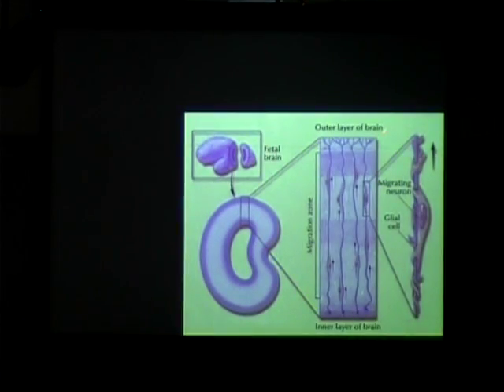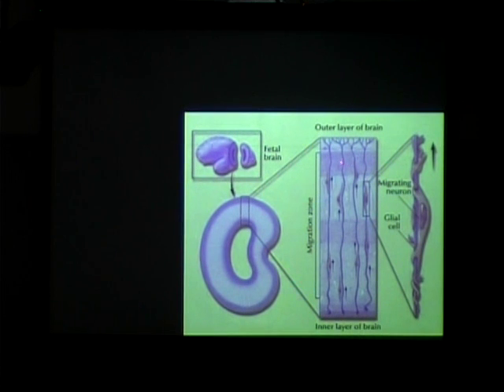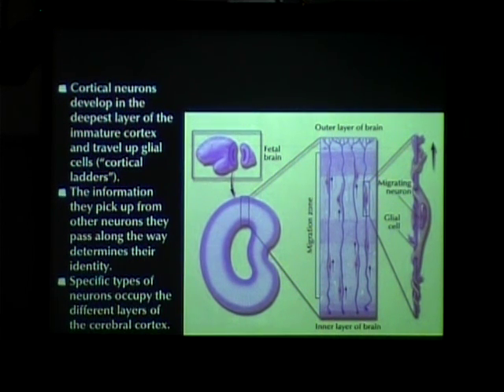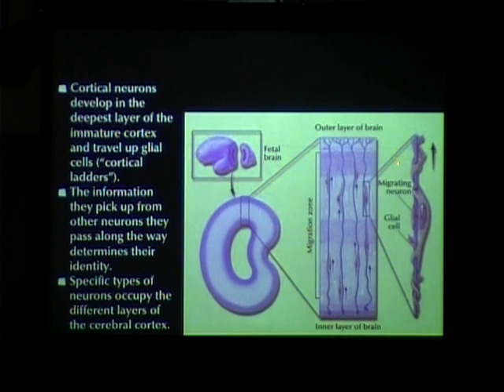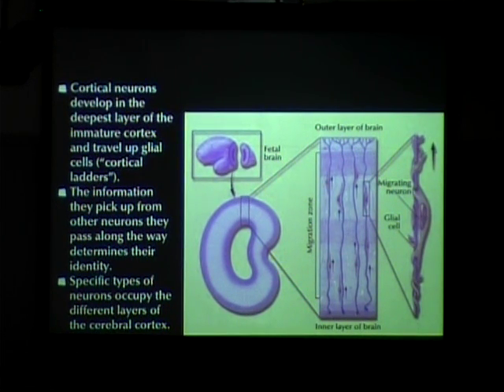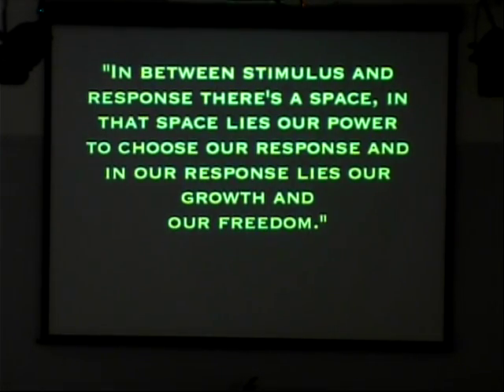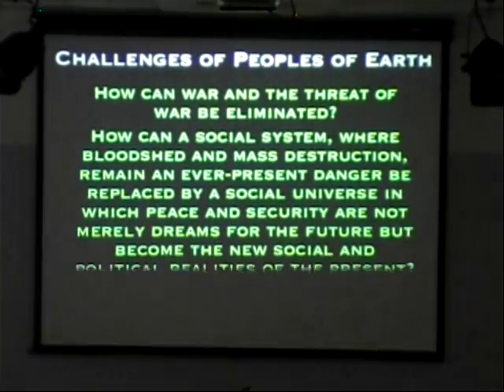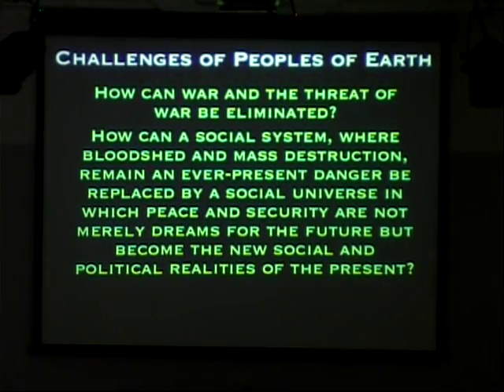Gospel Nonviolent Love: Our Great Failure, Our Only Hope - Session 4b “Empathic Sensitivity”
Spiritual Emphasis Weekend - 2014. "Gospel Nonviolent Love: Our Great Failure, Our Only Hope" - Session 4b
"Empathic Sensitivity" Presented by John Carmody
Presented to the Penney Retirement Community (Feb. 8, 2014)